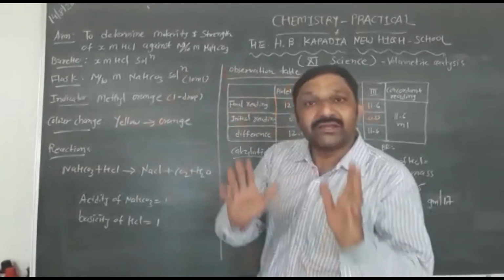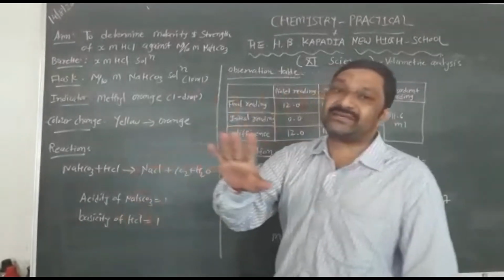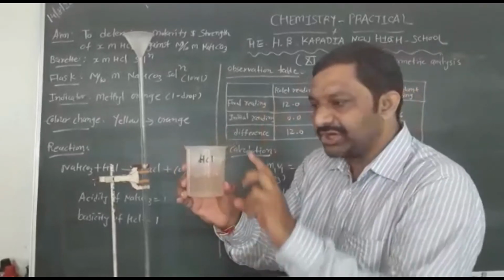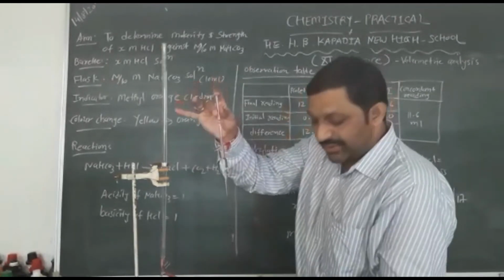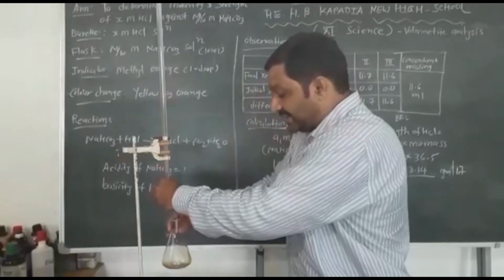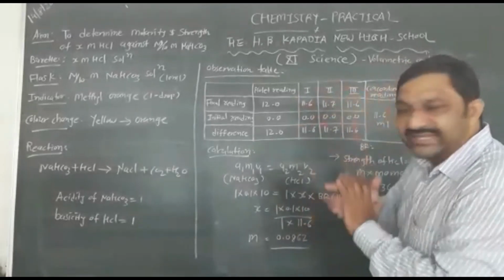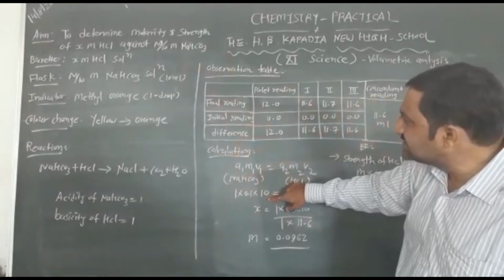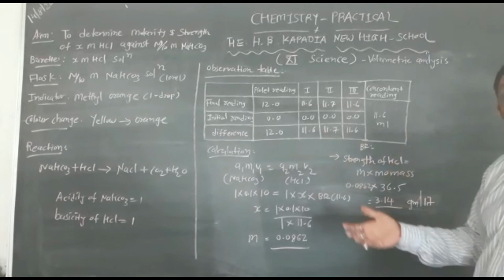Chemistry | Practical: volumetric Titration | STD-11 | NCERT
This video will cover Volumetric Titration practical of Chemistry subject of 11-Science students.

Presented By: Mr. Dharmesh Chauhan

Happy Learning!!!